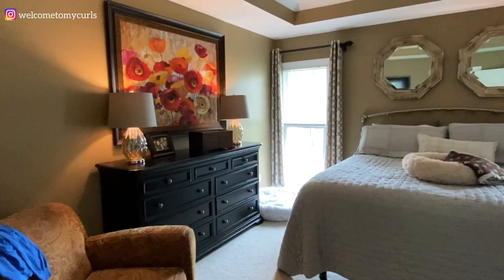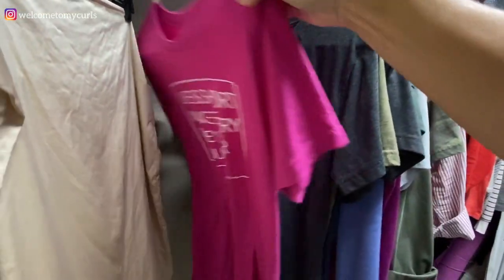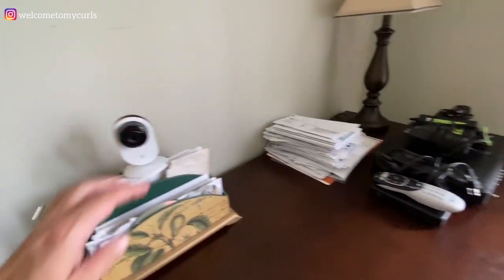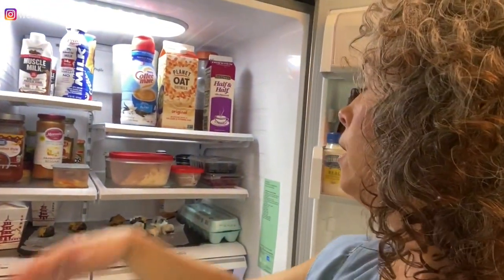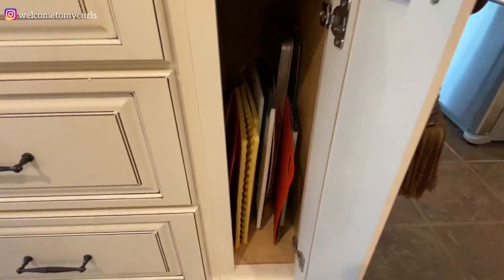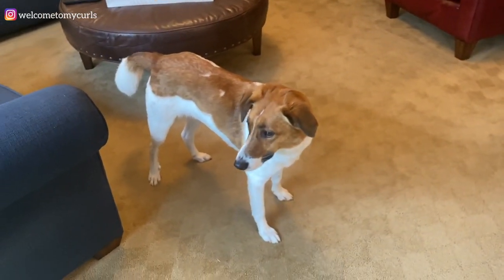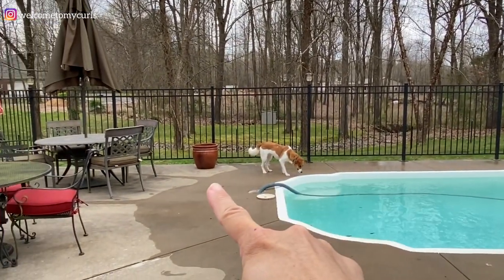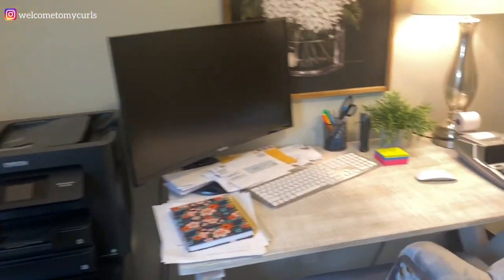My House Tour ~ Welcome to my Kentucky Home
Come on in y'all. it's a HOUSE TOUR! I'm excited you're here so let me show you around my home. I live in Western Kentucky where spring is blooming, the grass is growing, and we're opening the pool. Let me take you on a tour of my home :). STAYHOME and tour my home

PAUL MITCHELL SUPER SKINNY SERUM
CATWALK CURLS ROCK AMPLIFIER
BOUNCE CURL LIGHT CREME GEL
BEDHEAD HAIRDRYER DIFFUSER
SEGBEAUTY CONTINUOUS MIST SPRAY BOTTLE
MATRIX TOTAL RESULTS MEGA SLEEK SHAMPOO
MATRIX TOTAL RESULTS MEGA SLEEK CONDITIONER
JOICE PURPLE BALANCE SHAMPOO
PANTENE AIR SPRAY (2 DOT FLEXIBLE HOLD)